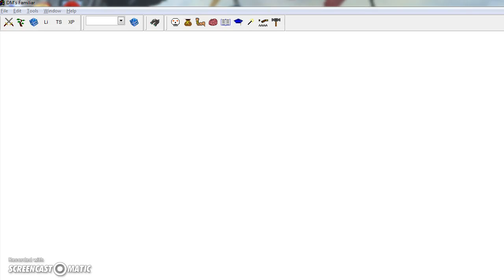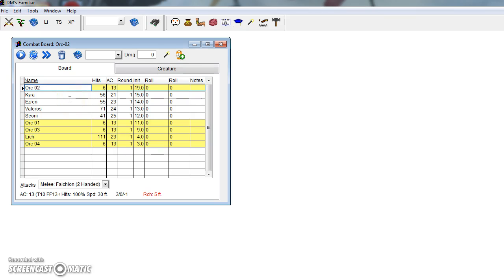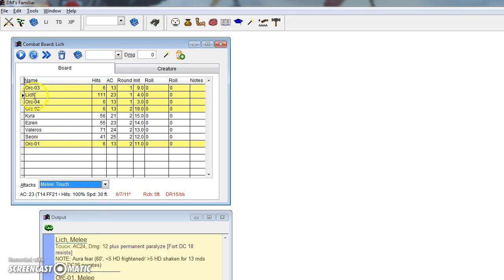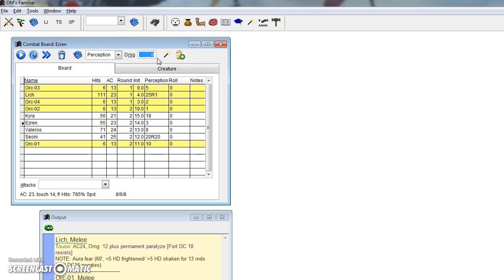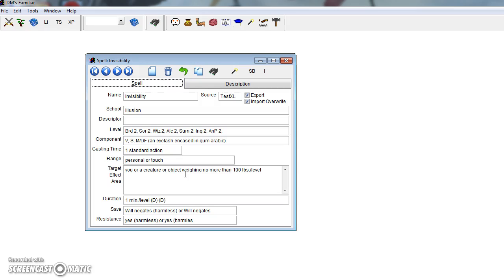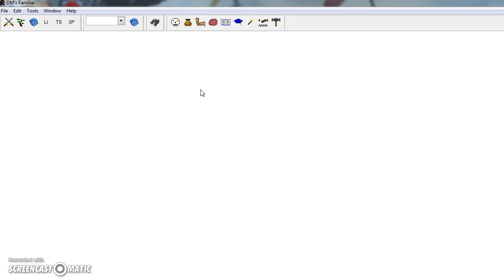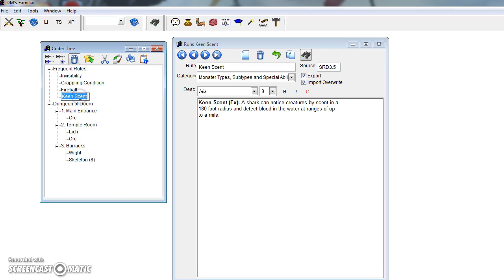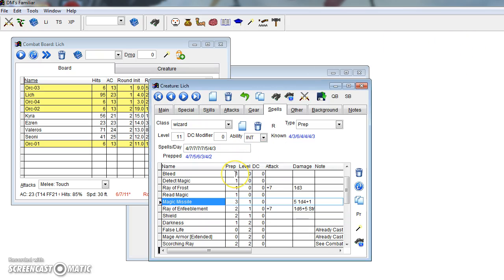DM's Familiar Overview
Quick overview of DM's Familiar main features